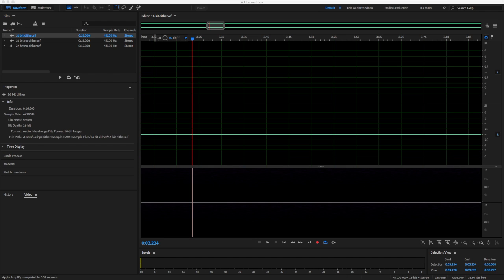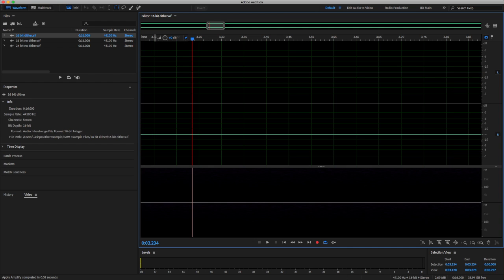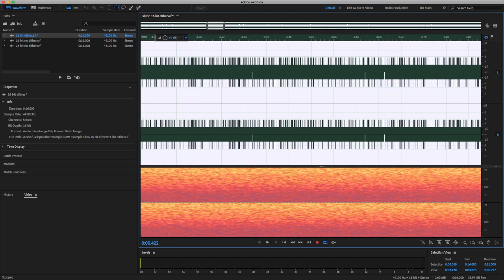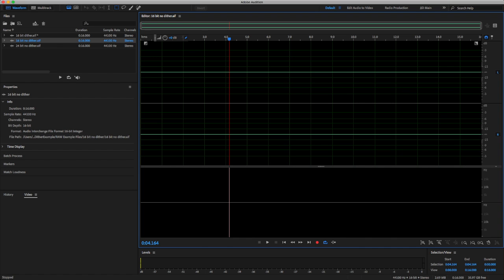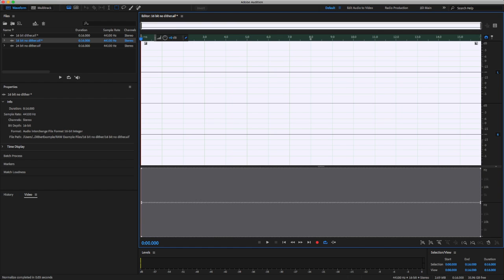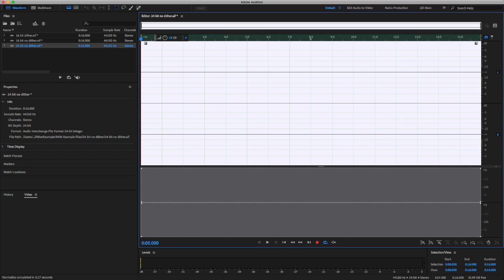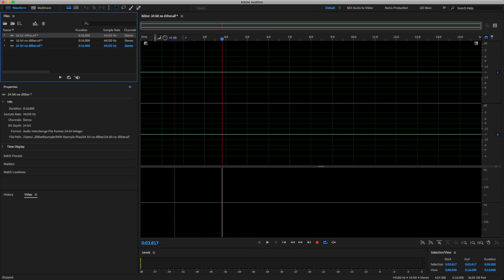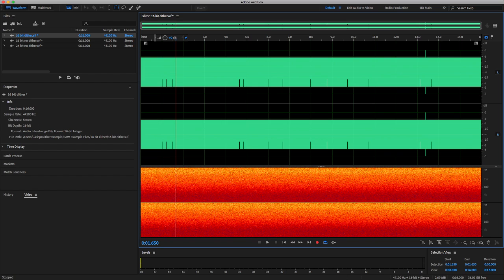Dither Example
This example shows why I try to avoid dither whenever possible when sharing files with collaborators.

Note: This is a very simple demonstration of a scientific/computer processing topic. Even so, it's not a matter of opinion. For more detail about dither, see these resources: